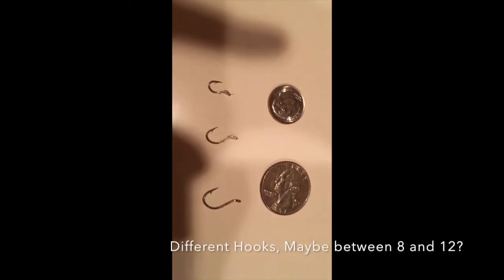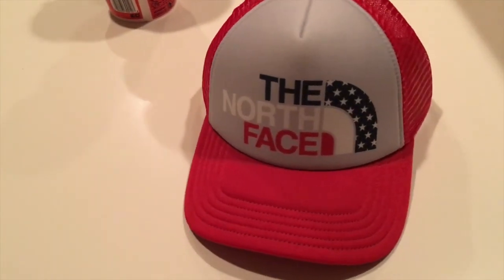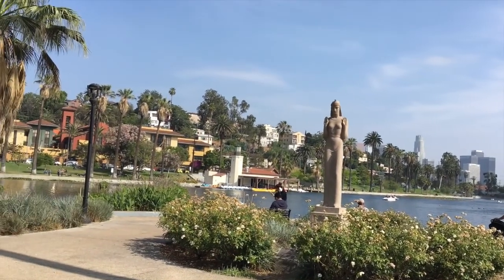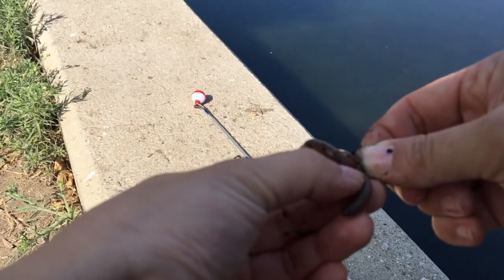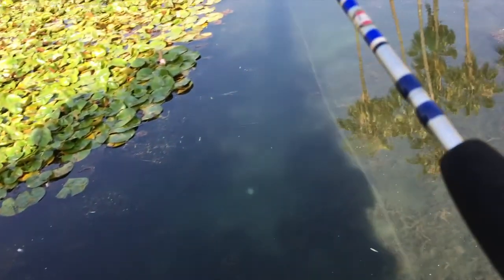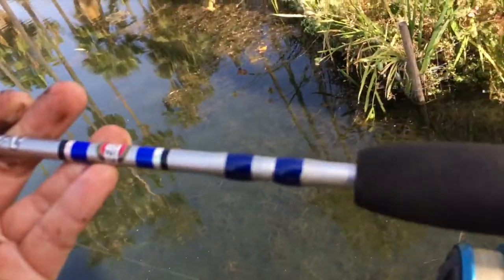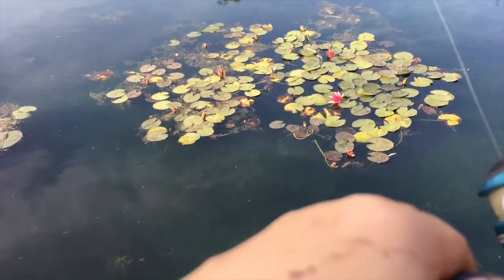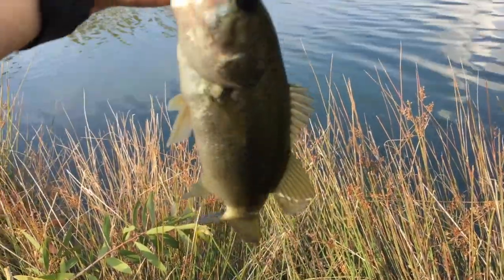How to Fish for Bluegill and Bass at Echo Park Lake Los Angeles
a moderately-lengthed tutorial on how to go about fishing for bluegill and bass at Echo Park Lake in Los Angeles, California.